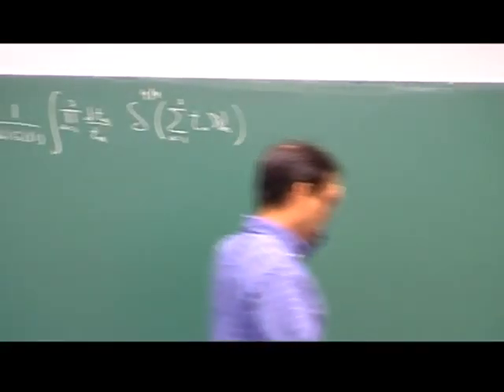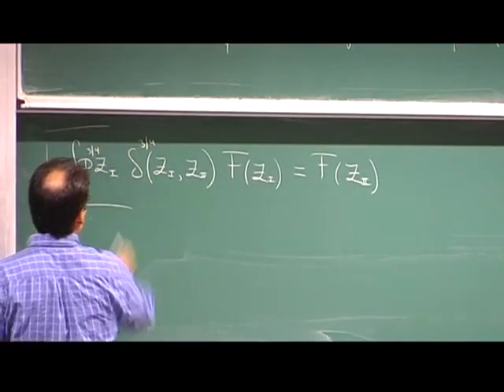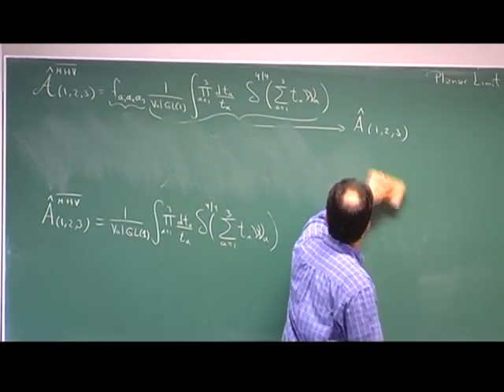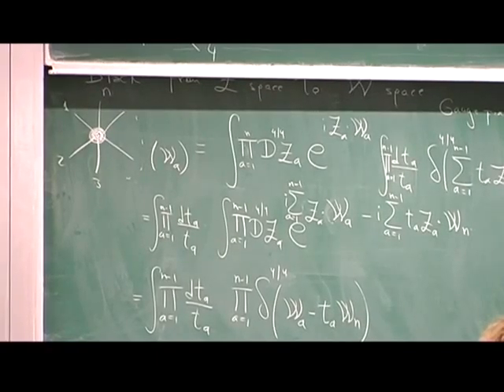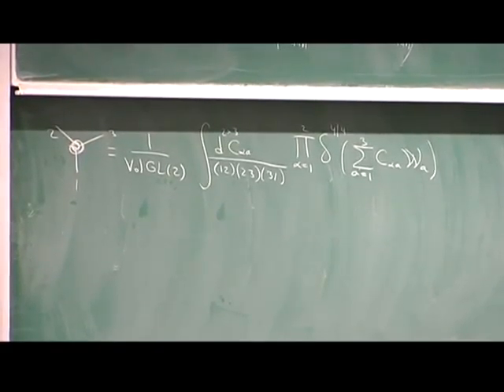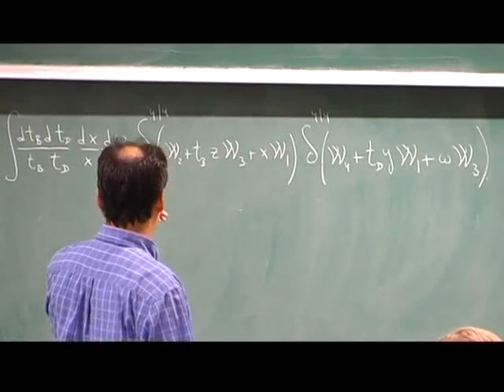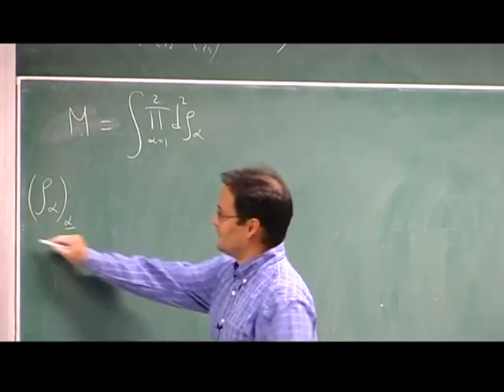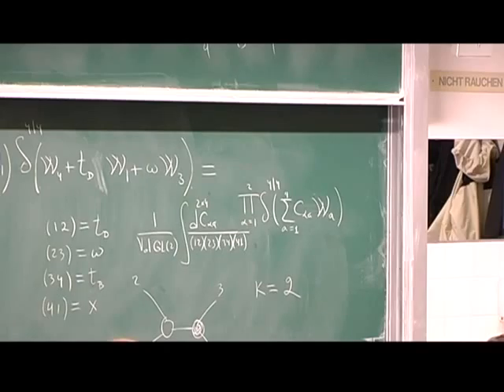Freddy Cachazo - Introduction to On-shell Diagrams, Part II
Lecture at the 2012 Arnold Sommerfeld School "New Methods for Field Theory Amplitudes" held at LMU Munich, Sep10-14, 2012